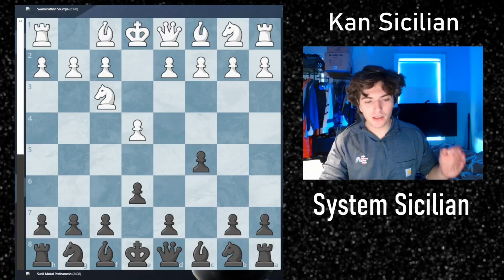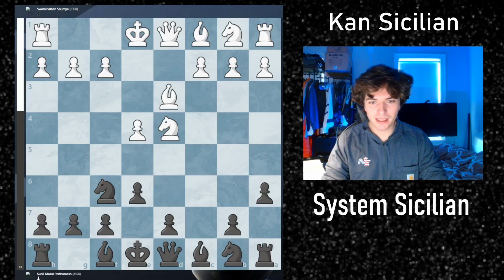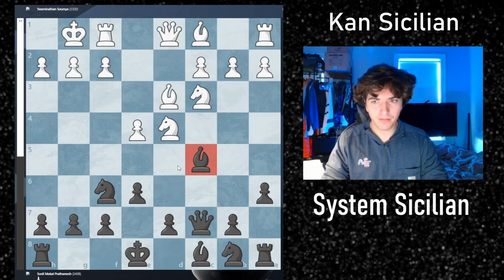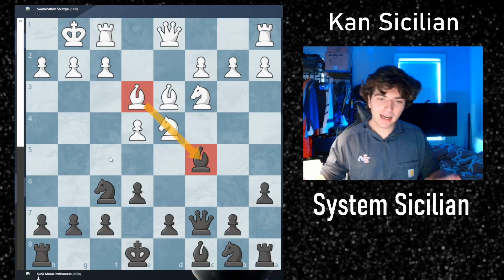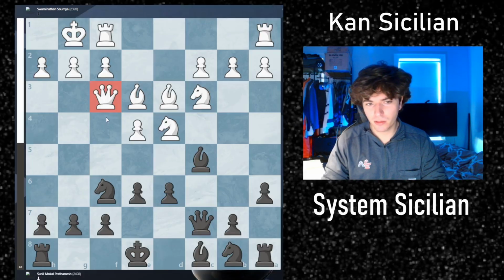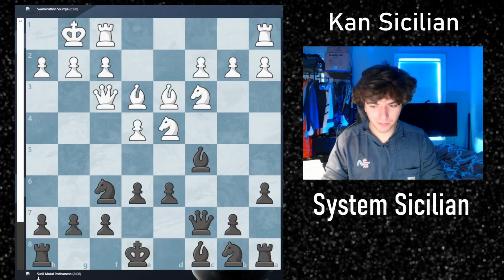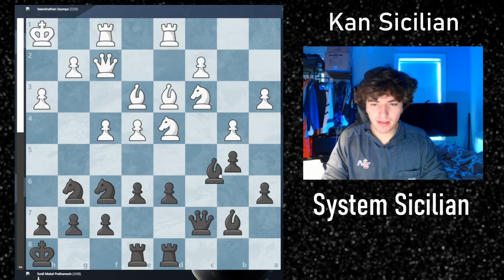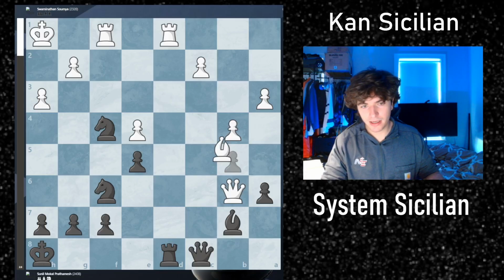Systematic Sicilian Defense Cheat Code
Watch this video if you are too scared to give the Sicilian Defense a try. This easy line can be played against any setup and leads to fun tactical middlegames that can catch your opponent off guard. The Kan Sicilian is a chess opening that score well at all levels and requires the least amount of studying from any of the possible lines.